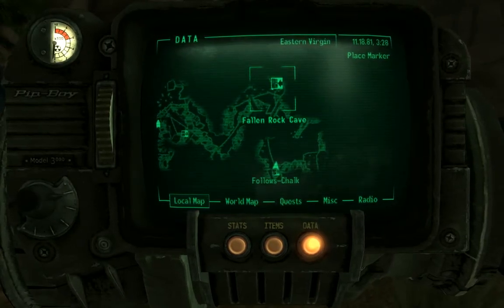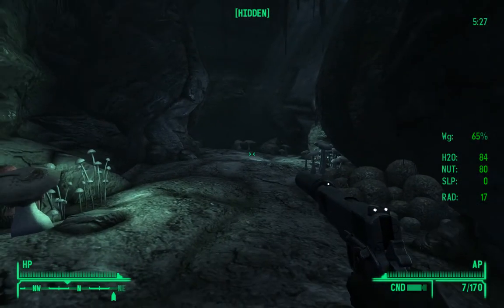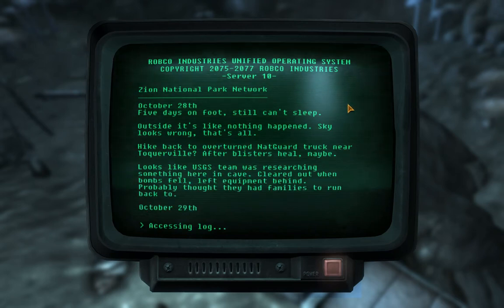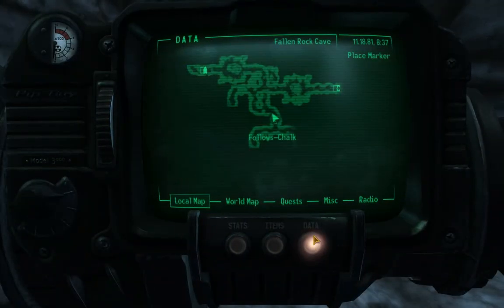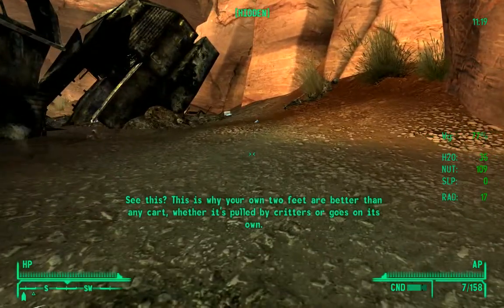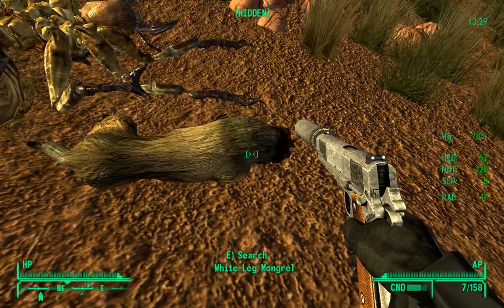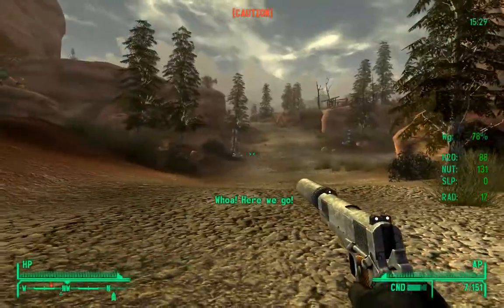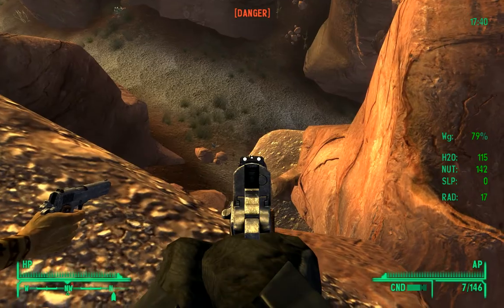Let's Play │ Fallout: New Vegas │ 23 │ Equipment Hunt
We can't exactly refuse, if we want to find our way back to the Mojave.